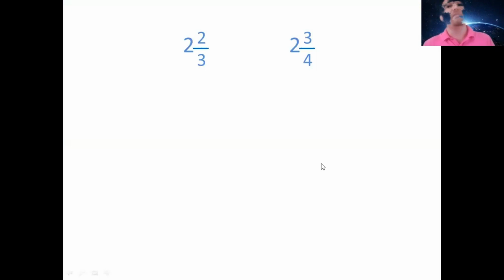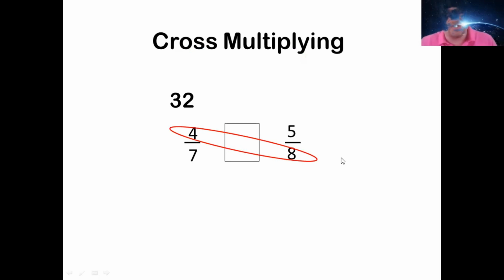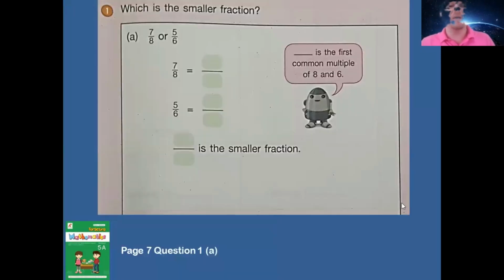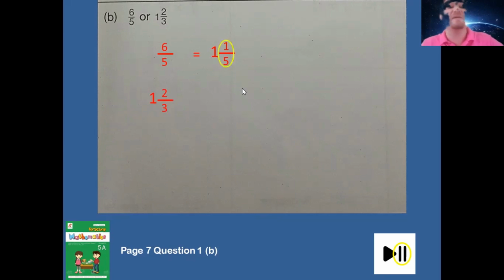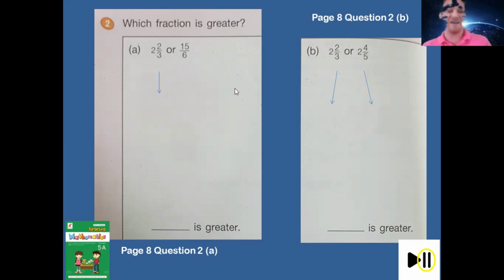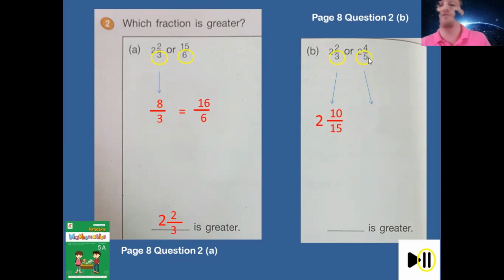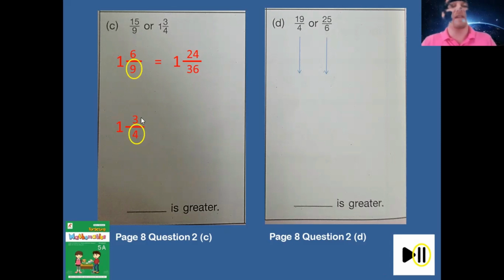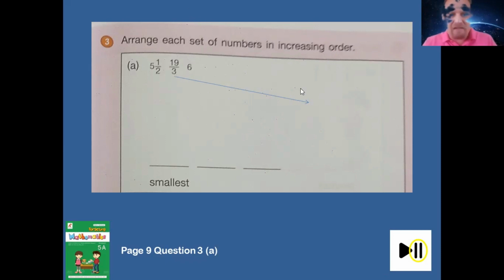Math 1 2 Filmora Wednesday